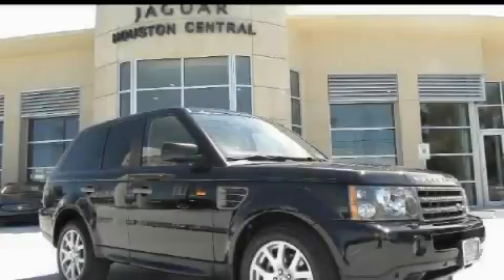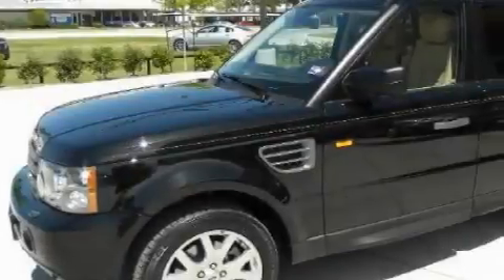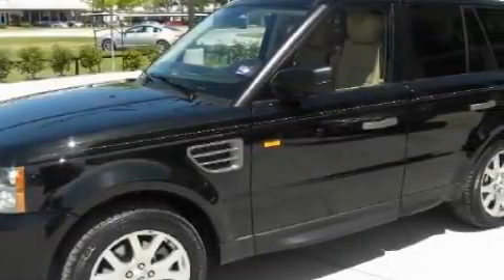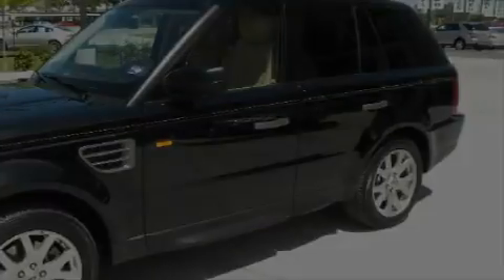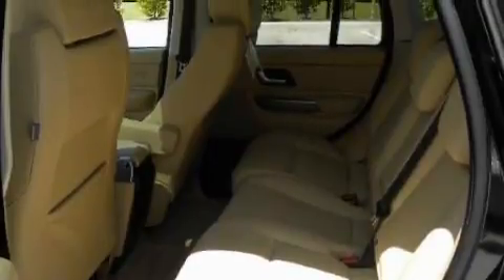Pre-Owned 2008 Land Rover Range Rover Houston TX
Year: 2008
 Make: Land Rover
 Model: Range Rover
 Engine: 4.4L V-8cyl
 Trans.: 6-Speed Automatic
 Exterior: Black
 Miles: 10,500

 2008 Land Rover Range Rover Houston TX